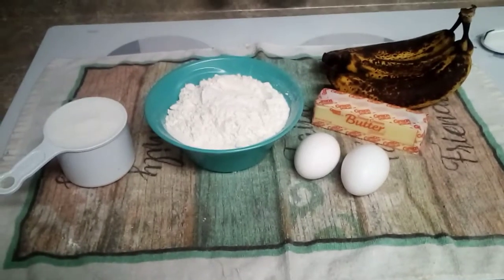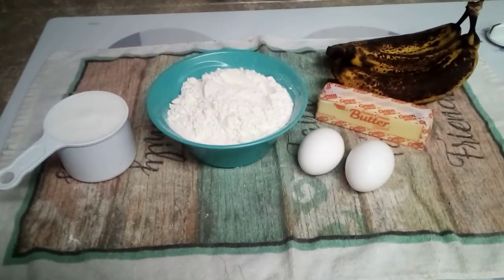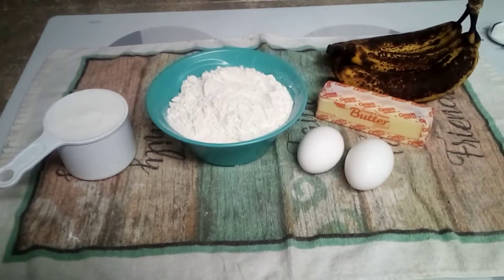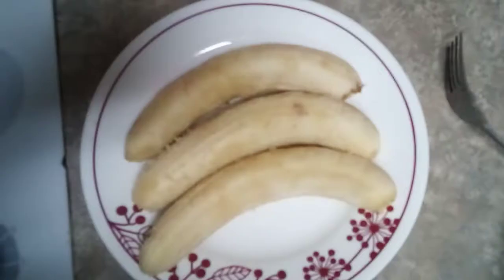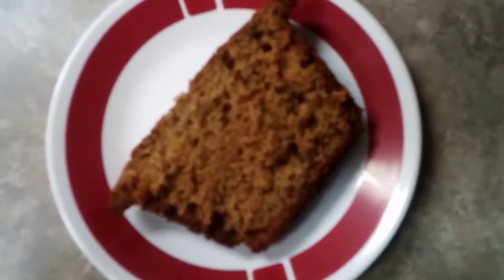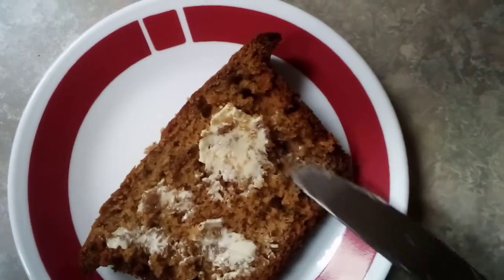Crockpot Banana Bread crockpotrecipes Foodie Friday #10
Easy and Soo delicious!!